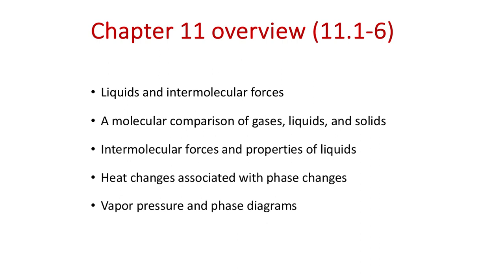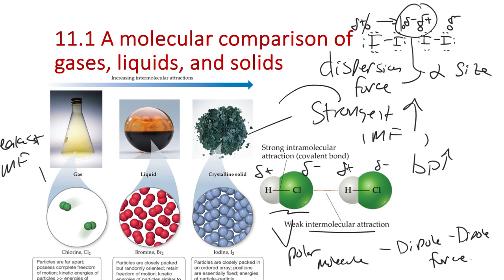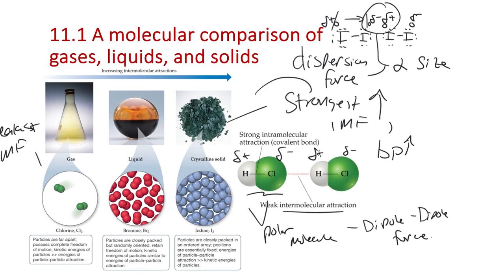Mon Nov 27 - Lecture 37